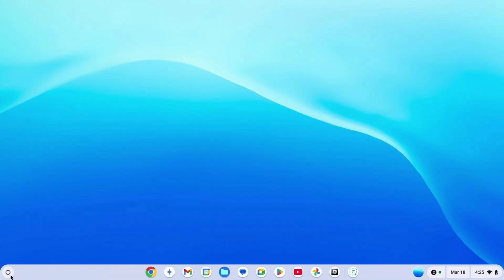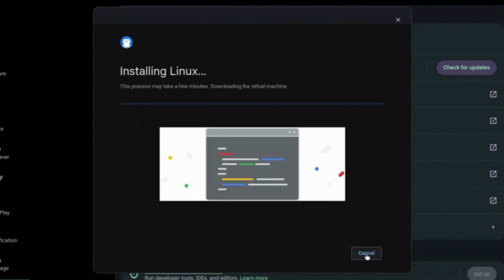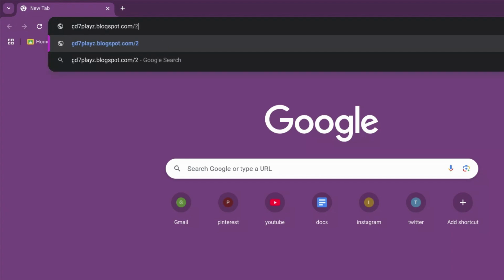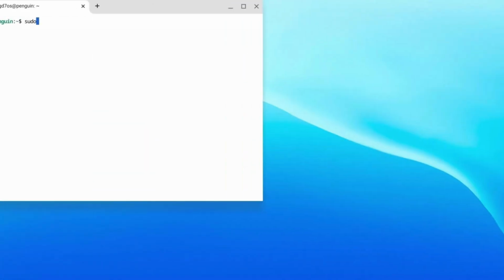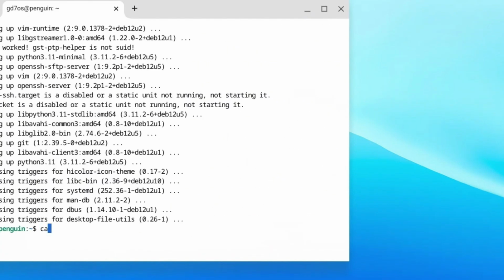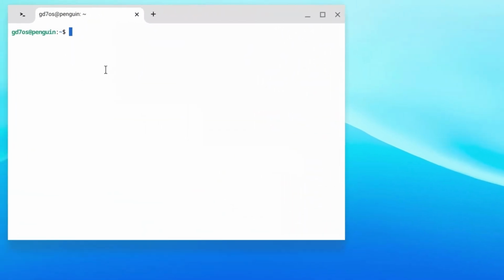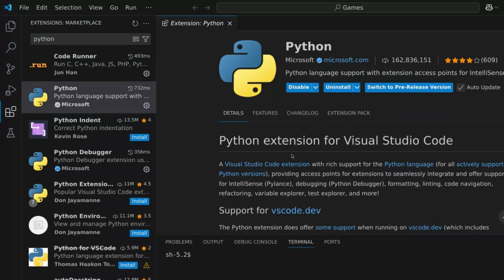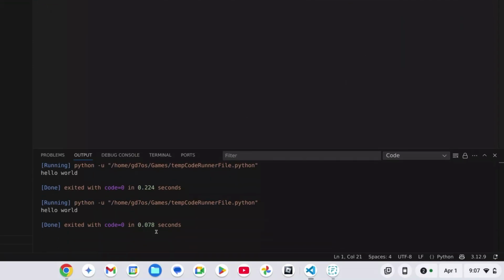How To Download Python On Chromebook With VS Code | 2026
How To Download Python On Chromebook With VS Code. This also applies to how to install Python on Chromebook, how to code Python on a Chromebook, and how to download VS code on Chromebook and how to use Python on a Chromebook? Also, for people wondering: Can I do Python on Chromebook? Can you run Python on Chromebook? Can you learn Python on a Chromebook? Can we install Python on a Chromebook?  Yes
0:00 - 0:05 How To Install Python On Chromebook (With VS Code)
0:05 - 0:52 How to open terminal on Chromebook without Linux
0:52 - 1:07 How to open Linux terminal on school Chromebook
1:07 - 1:54 How to install VS Code on Chromebook
1:54 - 3:12 How to Download Python on Chromebook
3:12 - 4:19 How to code Python on Chromebook